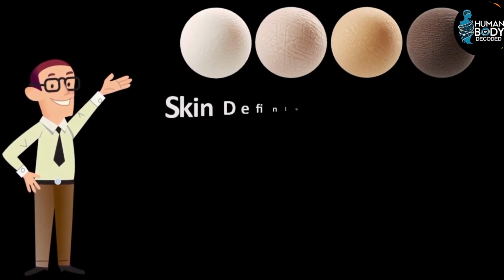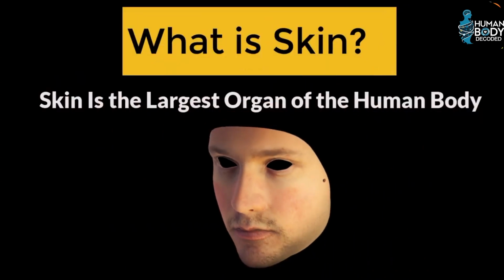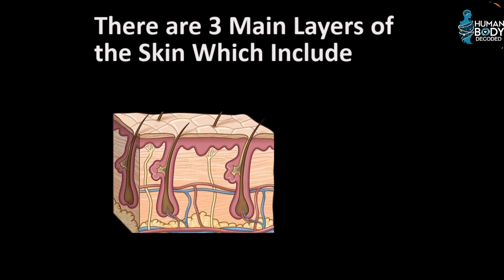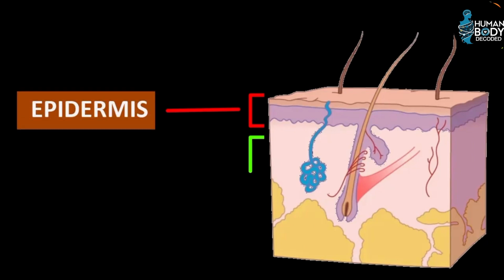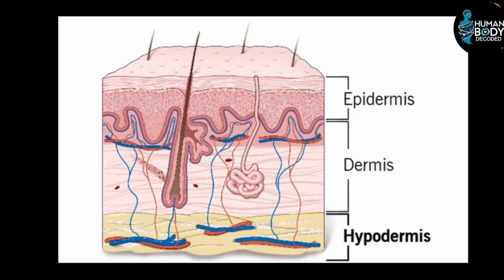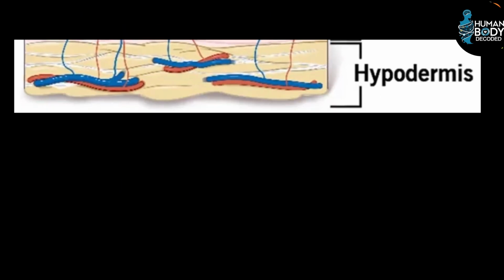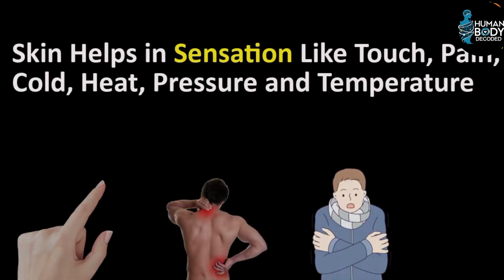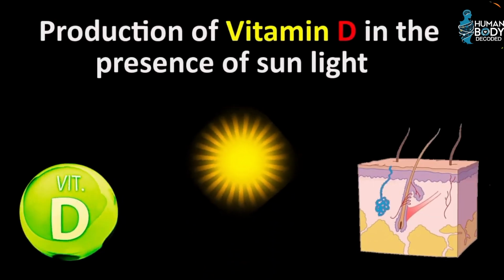Human Skin: Structure, Layers & Functions | Biology Explained Simply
Human skin is the largest and one of the most important organs of the body. In this video, you will get a clear and complete explanation of human skin anatomy, focusing on skin structure, skin layers, skin functions, and skin diagram in a simple and easy-to-understand way.

This lesson explains the three main layers of skin — epidermis, dermis, and hypodermis — and how each layer plays a vital role in protection, sensation, temperature regulation, and overall body health. The video uses a clear skin diagram to help students visually understand the structure and function of human skin.

This video is specially created for the USA biology and anatomy curriculum, making it ideal for:
• College anatomy students
• Nursing and medical students
• AP Biology and MCAT preparation
• Anyone learning human anatomy for the first time

Topics covered in this video:
• What is skin
• Structure of human skin
• Layers of skin explained
• Epidermis, dermis, and hypodermis
• Functions of skin
• Human skin diagram explained
• Integumentary system overview

By the end of this video, you will have a strong understanding of skin anatomy and physiology, making it easier to remember concepts for exams and practical learning.